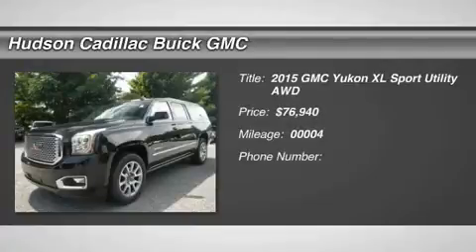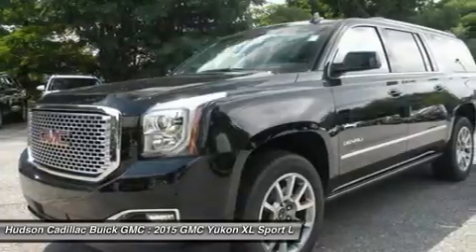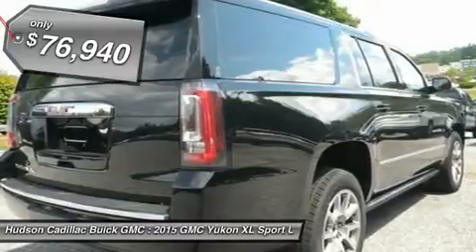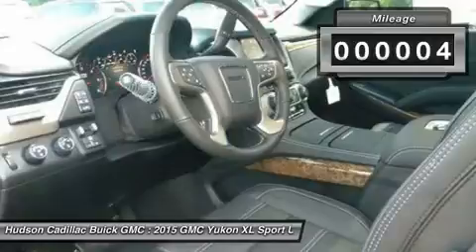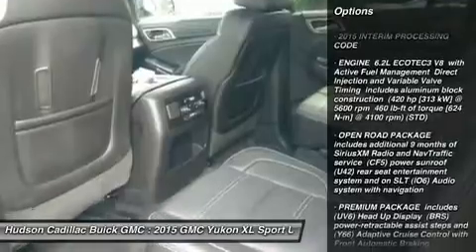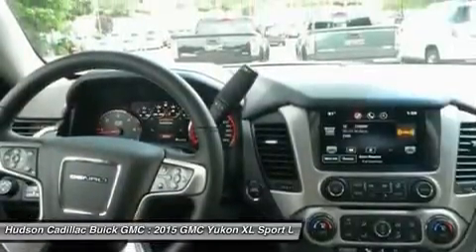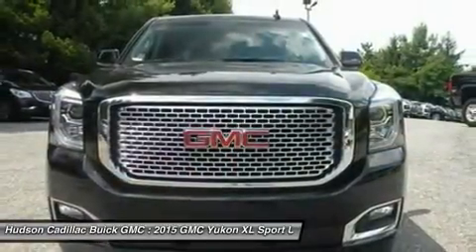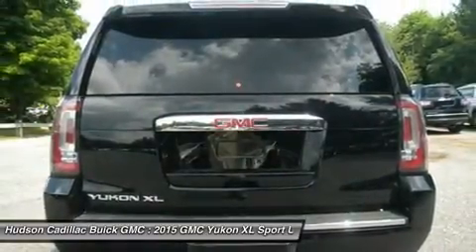2015 GMC Yukon XL 15768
2015 GMC YUKON XL Poughkeepsie, NY
Stock# 15768

2023 South Rd.

Meet the all-new 2015 GMC Yukon. Its spacious interior offers three rows of seating that can accommodate up to nine passengers. With its bold styling, premium materials, and inspiring capability, Yukon creates a new standard in full-size utility. Yukon interior offers a perfect blend of craftsmanship, comfort and functionality. The proof is in the details, including authentic aluminum trim, contrast stitching on console and doors, and optional heated steering wheel. GMC engineers concentrated on every aspect of the Yukon to reduce cabin noise, resulting in an unparalleled driving experience as well. From its confident, aerodynamic proportions to its premium accents and refined finish, this sport utility vehicle lives up to its looks with superior capability, comfort, and towing capacity. Other stylings include wheels ranging from 18  up to 22  and full LED Turn Signals and Daytime Running lamps featuring GMC's Graphic Light Signature. The newly enhanced next-generation GMC IntelliLink system enables you to seamlessly experience your media like never before through a logical, intuitive interface featuring an 8  diagonal Color Touch Radio screen with smartphone-inspired interface, MyMedia functionality that can connect media libraries from you and your passengers' devices, and an available navigation system. In addition to IntelliLink, Yukon is equipped with a Premium Bose Surround Sound System and available Rear-seat Blu-Ray entertainment system with 9  diagonal screen. The 2015 Yukon features the all-new EcoTec V-8 engine. It combines innovative new technologies with more than 50 years of proven GM small-block performance to let you go where you want and trailer what you want with control and confidence. Choose from an impressive 355 hp and 383 lb-ft of torque or a segment-leading 420hp and 460 lb-ft of torque in Yukon Denali allowing you to tow up to 6500lbs or 8300lbs in the Denali. You can also opt for the HD Trailering package to tow up to 8500 lbs.